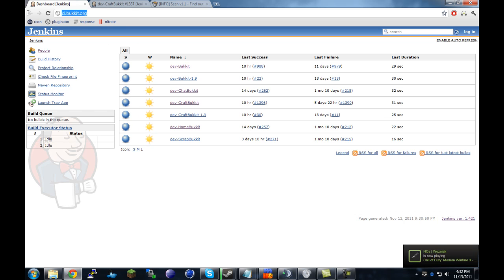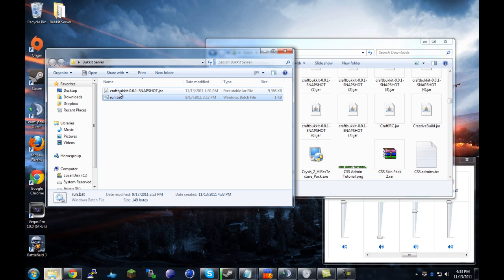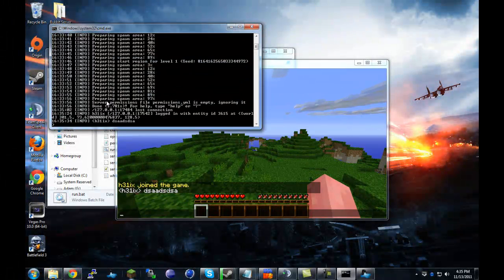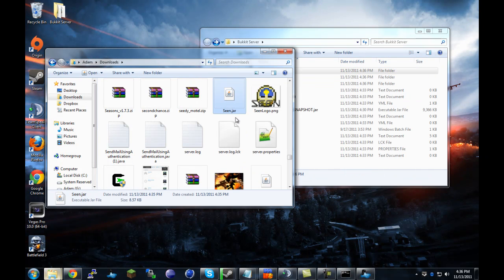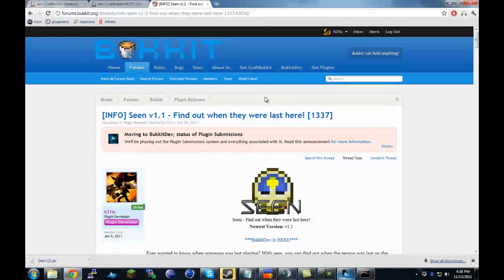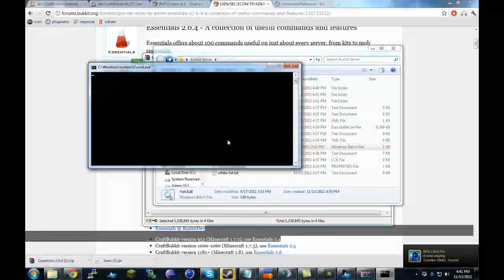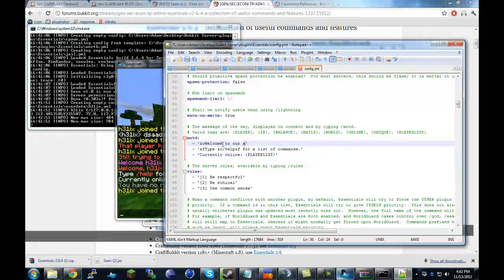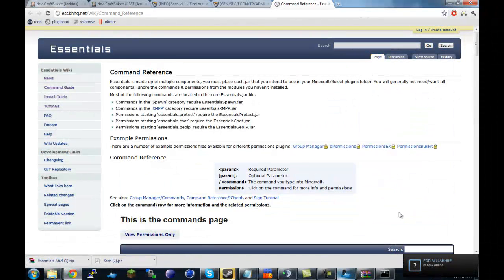How to install plugins on a Minecraft server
Links:
Bukkit Project: